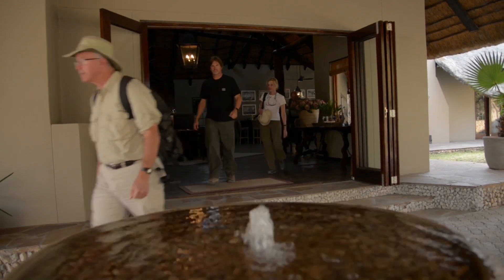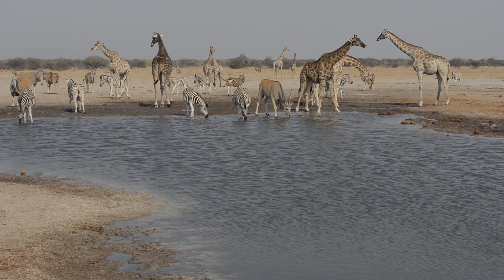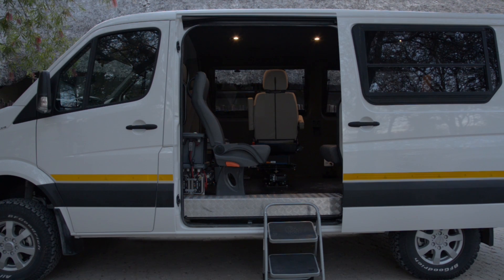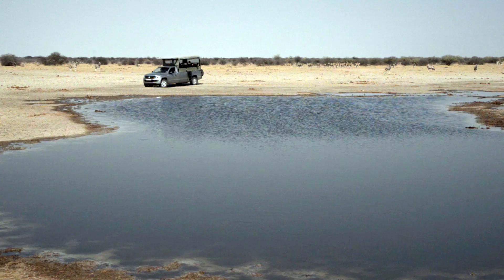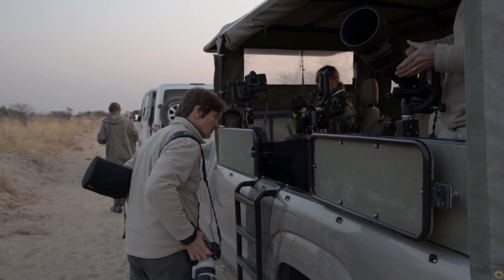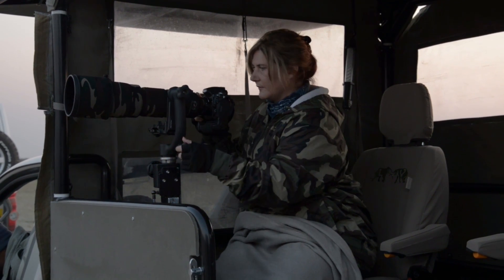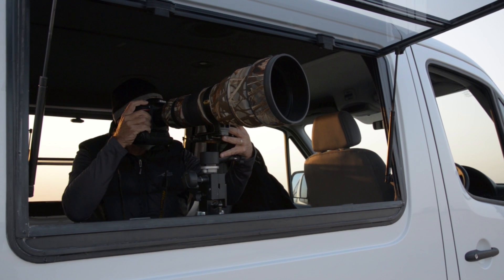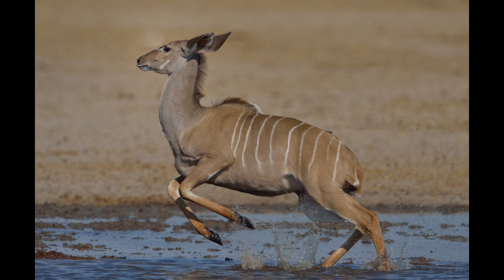For CNP in Etoshia - Marketing video